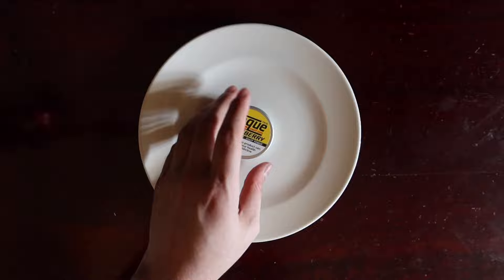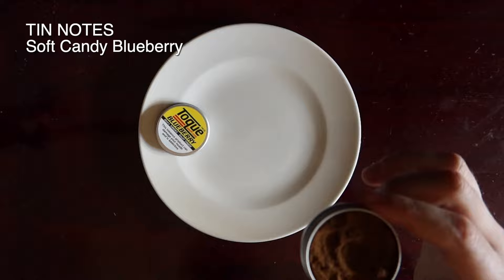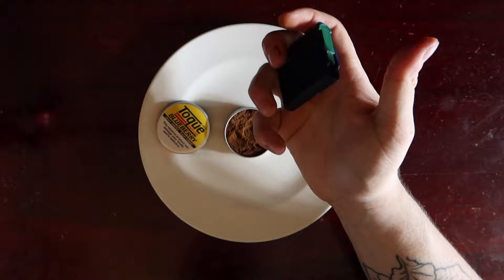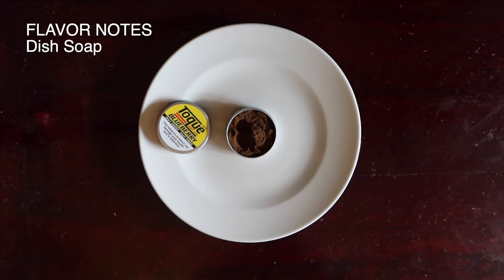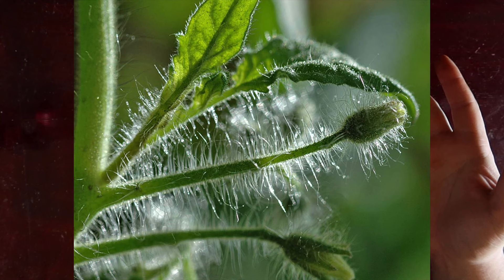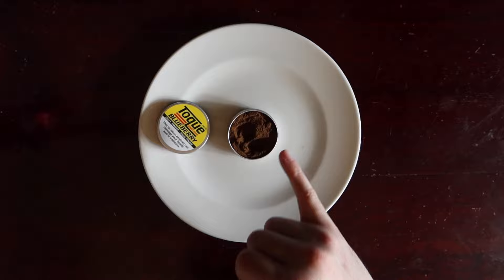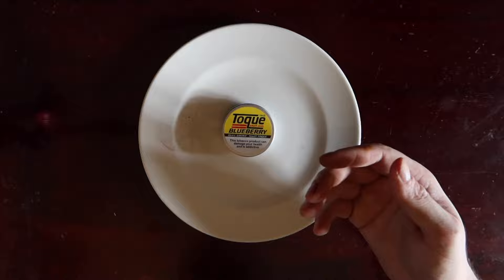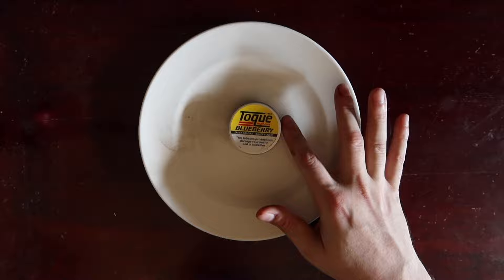Toque Blueberry | Nasal Snuff | First Impressions 🫐🧴